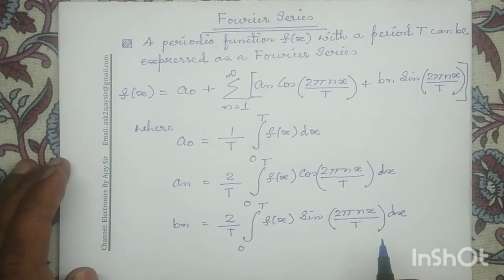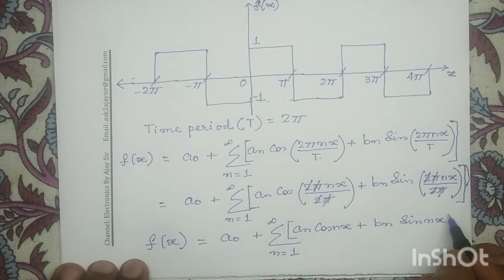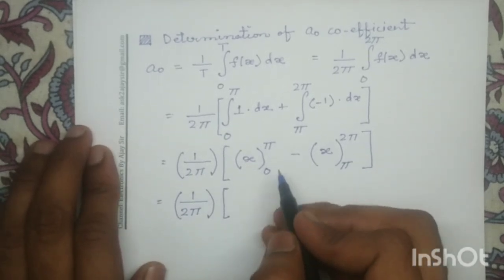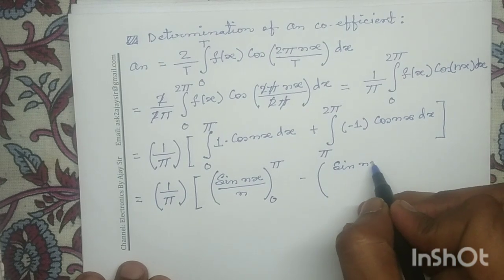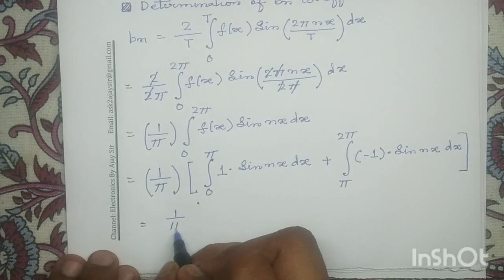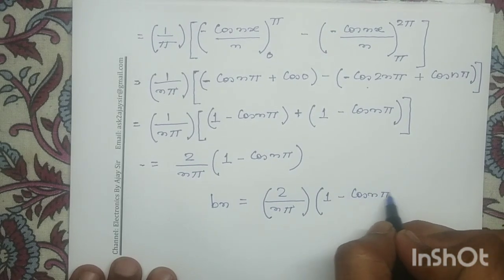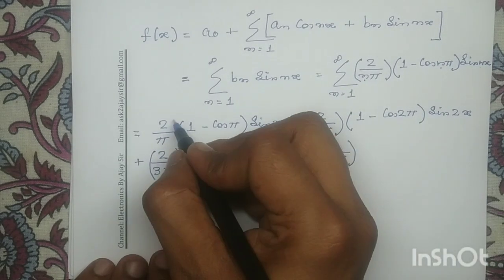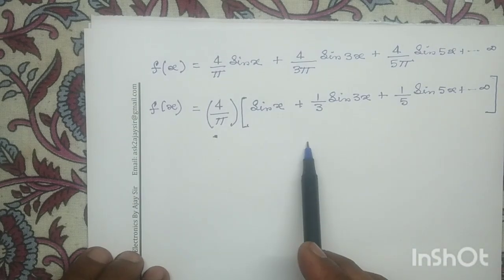Module 2.0: Fourier Series | Filtering in the Frequency Domain | Di gital Image Processing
Fourier series is a mathematical tool used to express a periodic function as an infinite sum of sine and cosine functions. It decomposes complex periodic signals into simpler sinusoidal components, which helps in analyzing and solving problems involving periodic phenomena.

Properties

If f(x) is even, then its Fourier series contains only cosine terms.

If f(x) is odd, then its Fourier series contains only sine terms.

Fourier series can represent functions even with discontinuities, unlike Taylor series.

Applications

1. Fourier series is widely used in engineering and science for:

2. Analyzing periodic signals such as electrical currents and sound waves.

3. Solving partial differential equations.

4. Approximating complex periodic functions by sums of simpler sinusoidal waves.

5. Signal processing, graph modeling, and studying complex phenomena in physics, biology, and statistics.

Summary

Fourier series breaks down complex periodic functions into sums of sines and cosines with specific amplitudes and frequencies, providing a powerful method to analyze and manipulate periodic phenomena in various field